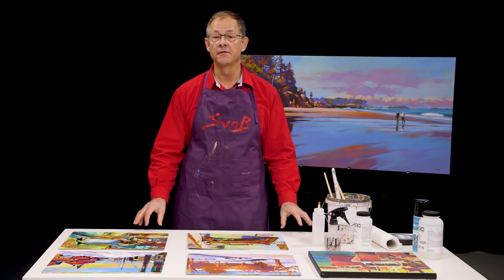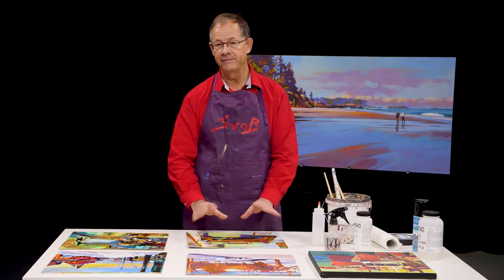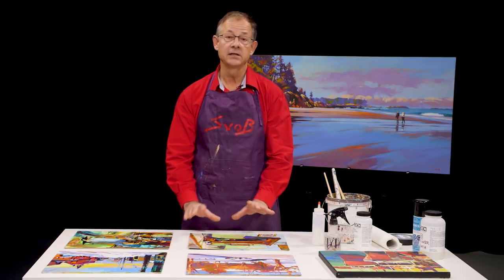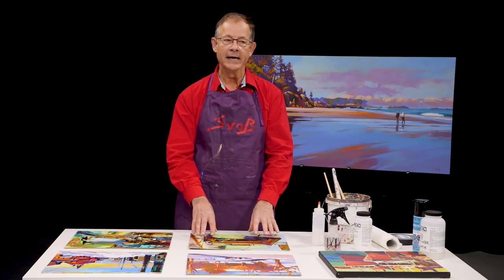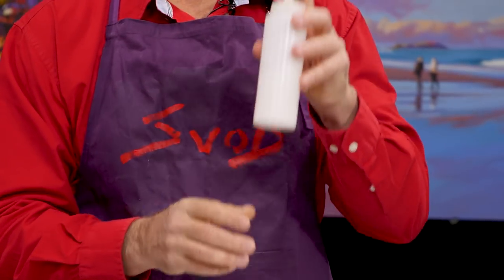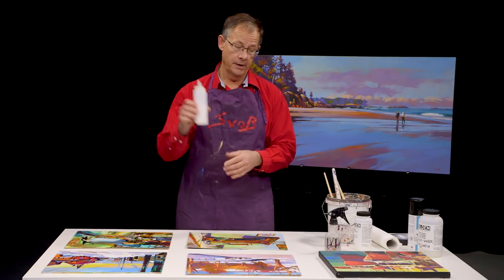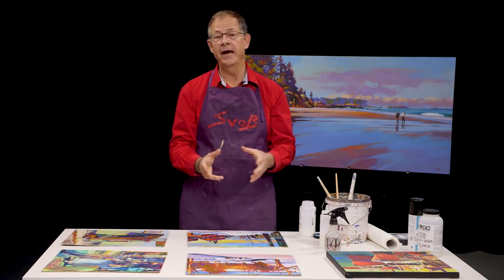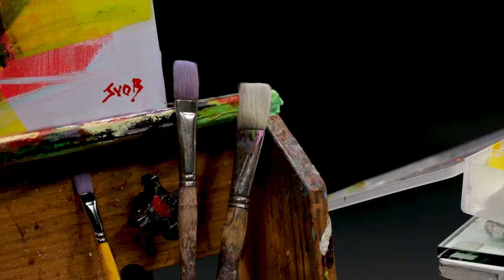(DEMO) How to varnish a painting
Easy tutorial on how to varnish your paintings and protect them from damage. Don’t forget to get your free PDF on: “How to fix your paintings”